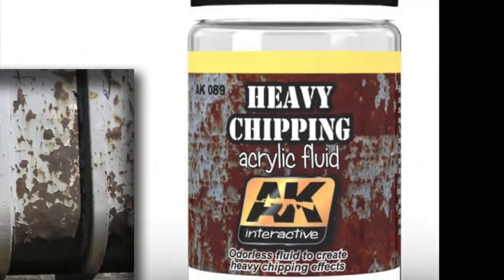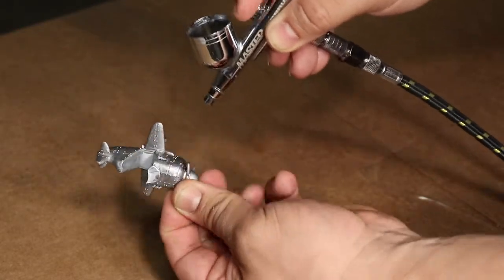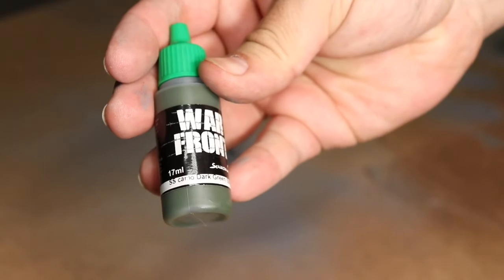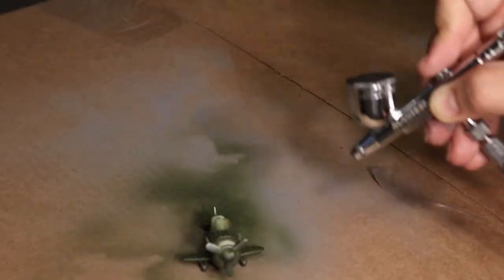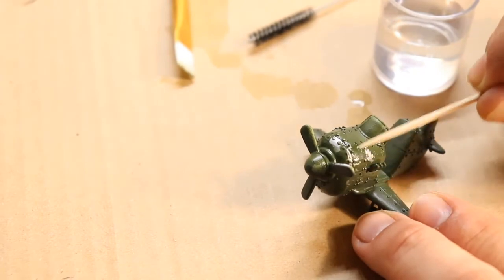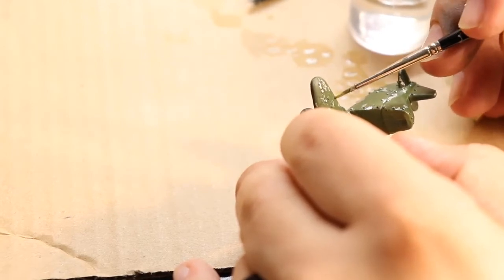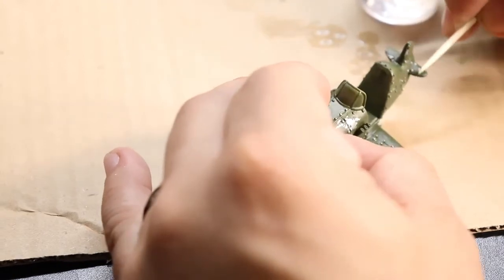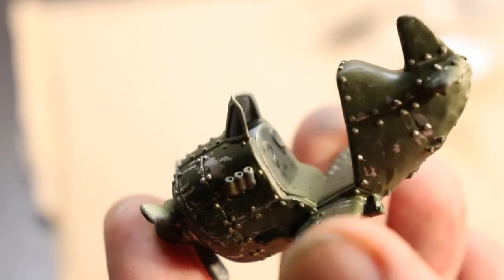Heavy Chiping Medium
AK Interactive Heavy Chipping Medium

I loved how this product works and I will definitely be using it more in the future. After trying a few tools, I really think the toothpick did the best job. It was easy to use and worked just like the instructions stated. It was a little sluggish coming out of the airbrush at first, but raising the PSI slightly did the trick.

Checkout my Esty store: